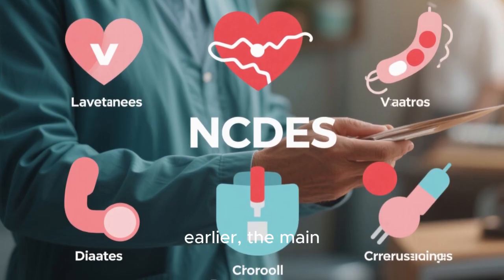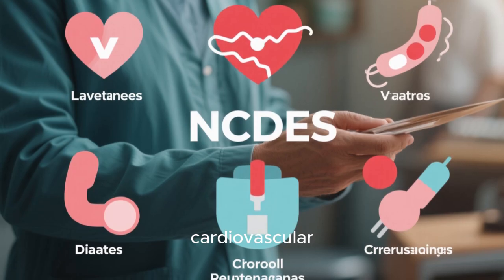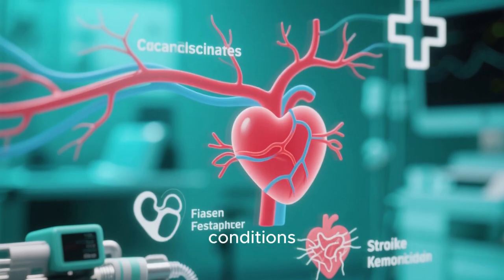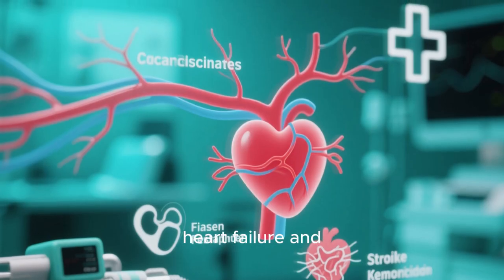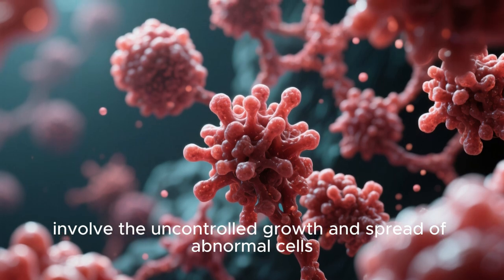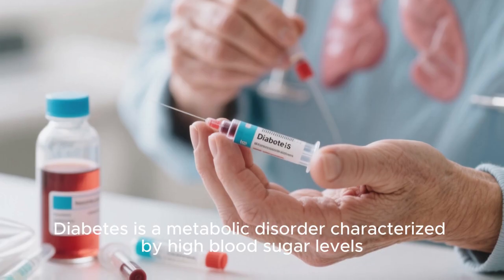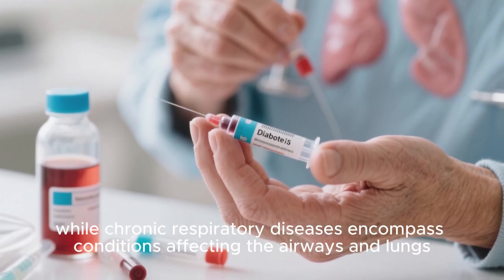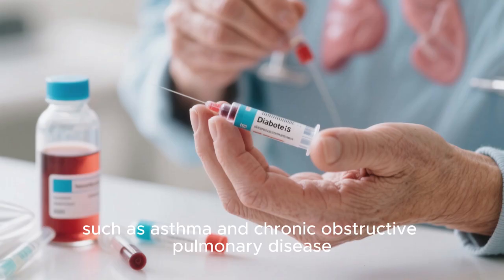What Are Non-Communicable Diseases and Why Should You Care?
📌 Description

Non-Communicable Diseases (NCDs) such as heart disease, diabetes, cancer, and chronic respiratory conditions are the leading causes of death worldwide. Unlike infectious diseases, NCDs are not spread from person to person, but they can often be prevented through healthier lifestyle choices, early detection, and better access to healthcare.

In this video, we break down:
✅ What NCDs are
✅ Why they matter to you and your community
✅ Risk factors you should know
✅ Steps you can take to protect your health
0:00 – Introduction
0:40 – What Are Non-Communicable Diseases?
2:00 – Major Types of NCDs (Diabetes, Cancer, Heart Disease, etc.)
3:30 – Why NCDs Are a Global Health Concern
5:00 – Risk Factors You Should Know
6:30 – How Lifestyle Choices Affect NCDs
8:00 – Prevention & Healthy Living Strategies
9:00 – Why You Should Care & Take Action
9:45 – Conclusion & Key Takeaways
Together, we can raise awareness and reduce the global burden of NCDs.

Learn about noncommunicable diseases, their risk factors, and how they are impacting public health. This video provides simple health tips for integrating healthy eating and a healthy lifestyle into your daily routine. Discover effective methods of prevention and cultivate healthy habits for a better you.
Non-Communicable Diseases (NCDs) like diabetes, cancer, and heart disease are the world’s top killers. Learn what they are, why they matter, and how you can reduce your risk.